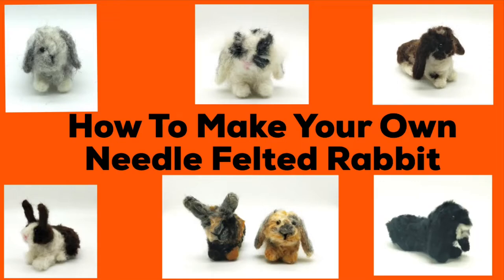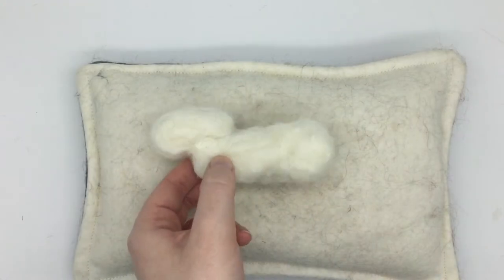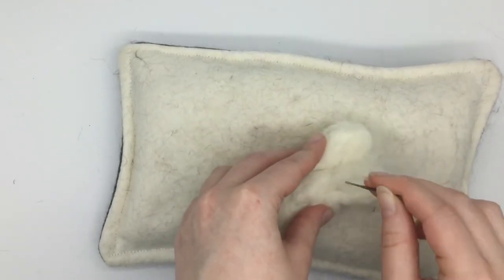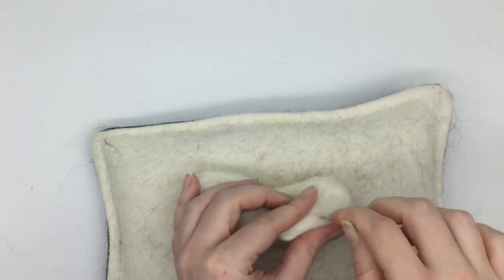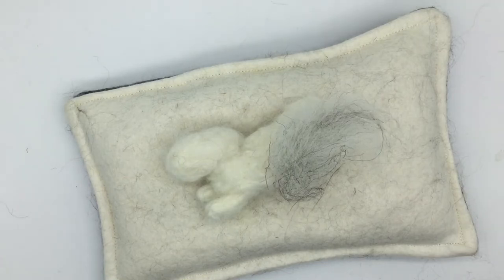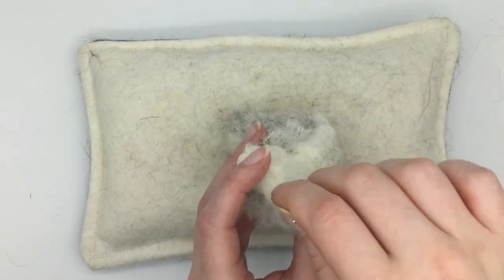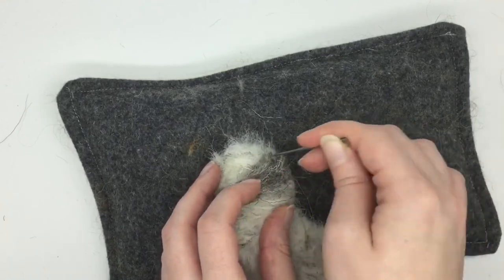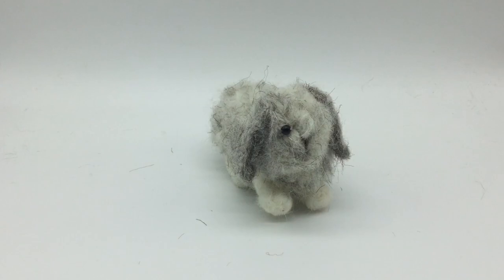Beginners Guide To Felting: How to Make a Needle Felted Rabbit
This video is ideal for those who are beginners to needle felting on how to make a felted rabbit decoration. If you have any questions about this tutorial please leave them in the comments section below.